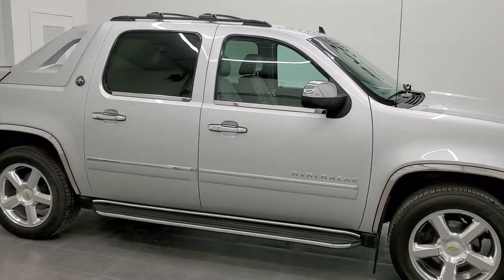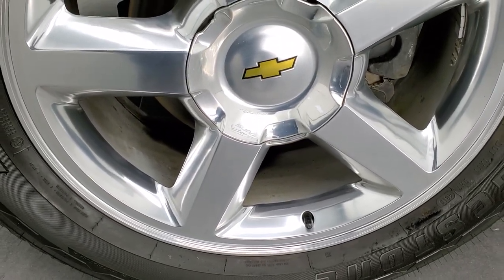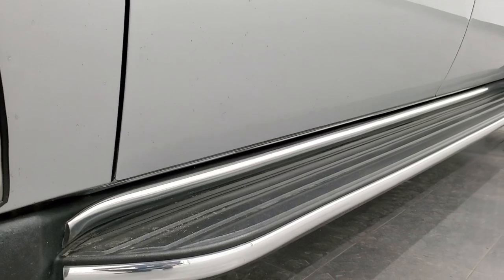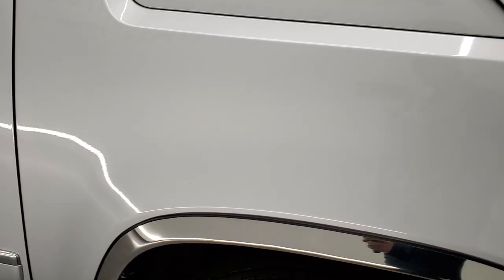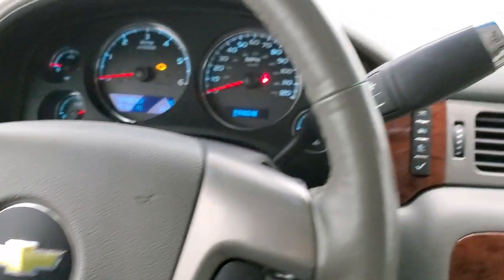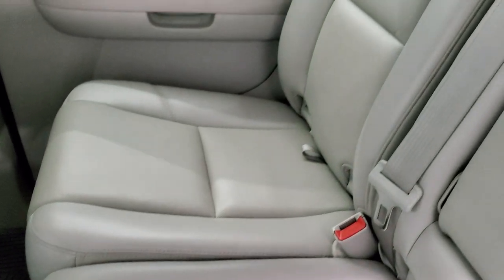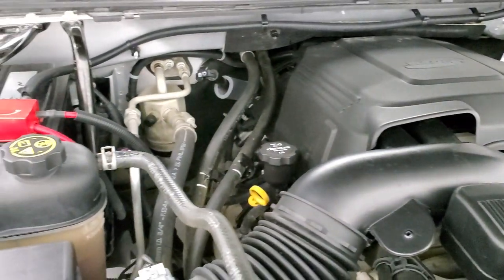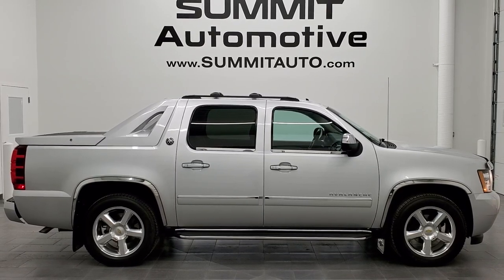2013 CHEVY AVALANCHE CREW LTZ BLACK DIAMOND SILVER ICE WALKAROUND SOLD! 12603Z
This 2013 CHEVROLET AVALANCHE LTZ CREW SHORT BLACK DIAMOND IN SILVER ICE METALLIC FOR SALE IN FOND DU LAC OSHKOSH WISCONSIN 54935 is the vehicle we did walk around review of today.

Thank you for checking out this video of this 2013 CHEVROLET AVALANCHE LTZ CREW SHORT BLACK DIAMOND IN SILVER ICE METALLIC FOR SALE IN FOND DU LAC OSHKOSH WISCONSIN 54935

STOCK: 12603Z
PRICE: $27,991
MILES: 81,666
MAKE: CHEVROLET
MODEL: AVLANCHE
VIN: 3GNTKGE70DG254841
LOCATION: FOND DU LAC OSHKOSH WISCONSIN, 54937 TRUCKS ON 41

CLEAN TITLE HISTORY! 5.3 Liter V8 Engine with Active Fuel Management, 320 Horsepower, E85 Capabilities Flex Fuel Vehicle, Full Four Door Crew Cab, Short Box 5.3 Foot Bed, LTZ Package 1LZ, Black Diamond Edition, 6 Speed Automatic Transmission with Optional Manual Tap Shift, Turn Dial 4x4 Four Wheel Drive 4WD, Factory GPS Navigation System, Reverse Backup Camera Rearview Camera, Onstar System, Non Smoker, Dual Power Air Conditioned Ventilated and Heated Seats, Gray Leather Seats, Bucket Seats, Memory Driver's Seat, Factory Hard Plank Tonneau Cover, Full Towing Package with Receiver Trailer Hitch, Wiring and Transmission Cooler Tow Package, Heated Power Fold-in Power Mirrors with Built-in Directional Signals, Stabilitrak Traction Control, 3.42 Gears with Automatic Locking Differential Limited Slip Differential, 20 Inch Rims Premium Wheels, Polished Aluminum Rims Premium Wheels, Four Wheel Disc Brakes, Factory Running Boards, Bedmat, Bedrail Covers, Bug Shield, Fog Lights, Reverse Sensors, Roof Rack Luggage Rack, Locking Tailgate, Chrome Trimmed Grill, AM / FM Radio Tuner, Sirius/XM Satellite Radio Capabilities Sirius / XM, CD Player, Bose Premium Audio Sound System, Bluetooth, Hands-Free Phone Controls Blue Tooth, Auxiliary MP3 Jack Portable Audio Connection, Keyless Entry with Factory Remote Start, Rear Window Defroster, Removeable Rear Window, Adjustable Height Seatbelts, Driver and Passenger Front Air Bags, L.A.T.C.H. Child Safety System, Side Curtain Air Bags SRS Safety Restraint System, Heated Steering Wheel Multi-Function Steering Wheel Controls, Homelink System with Three Programmable Buttons for Garage Doors, Lighting Systems & Security Systems, Compass, Outside Temperature Display and Mileage Display, Dual Multi-Zone Climate Control , Power Adjustable Pedals, Rear Audio Controls, Factory All Weather Floormats, Woodgrain Dash And Door Trim, Air Conditioning AC, Cruise Control, Power Locks, Power Windows, Tilt Steering Wheel, Automatic Headlights Autolamp, Silver Ice Metallic, CLEAN AUTOCHECK! Very very clean inside and out! This is one of the sharpest 2013 Chevrolet Avalanche LTZ crewcab shortbox 1/2 ton trucks on our lot! Make your move before this super clean 4wd is gone!

STOCK: 12603Z
PRICE: $27,991
MILES: 81,666
MAKE: CHEVROLET
MODEL: AVLANCHE
VIN: 3GNTKGE70DG254841